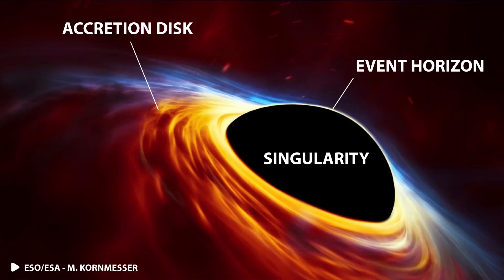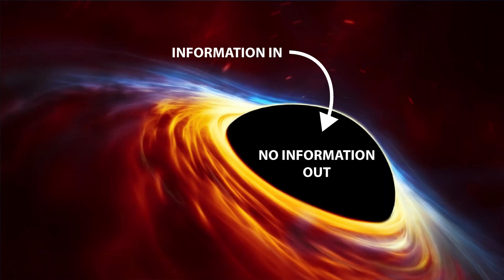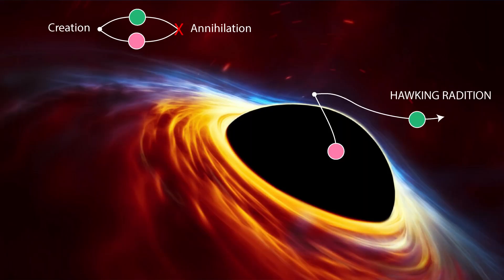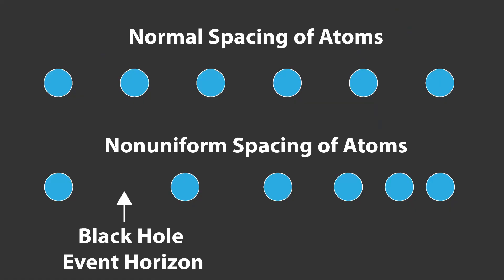How Scientists Made a Black Hole From Atoms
Black holes are one of the most fascinating objects in the universe, yet they are one of the least explored. This is because they are so extreme that they are hard to produce, and much of the information we could get from them is instead swallowed up by the black hole instead. Yet there is still some hope beyond making better telescopes. Scientists are finding ways to use atoms to construct quantum objects that behave in a similar way to blackhole event horizons. This allows us to explore the physics of these objects on a small scale, which will hopefully lead us to understand these objects more on a grand scale.

— References —

0:00 - Intro
0:21 - What is a Black hole?
2:04 - White Holes
3:42 - Making a black hole event horizon